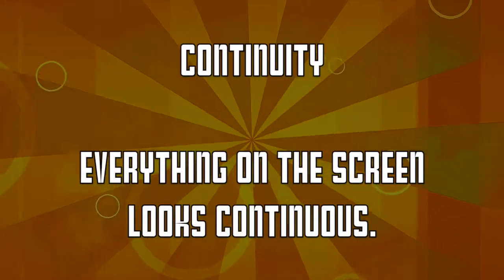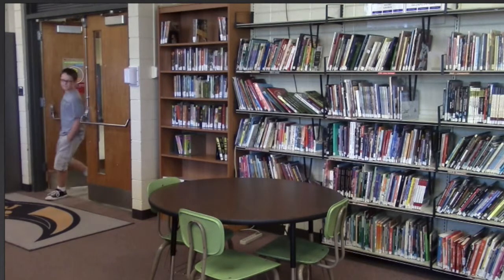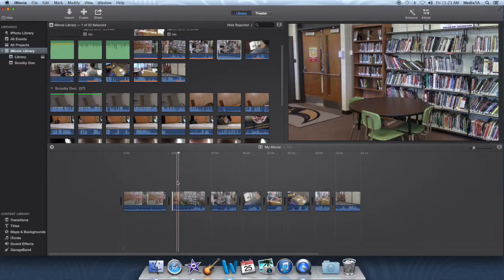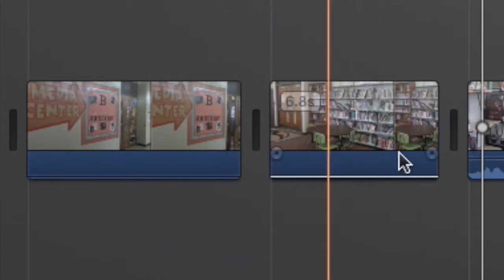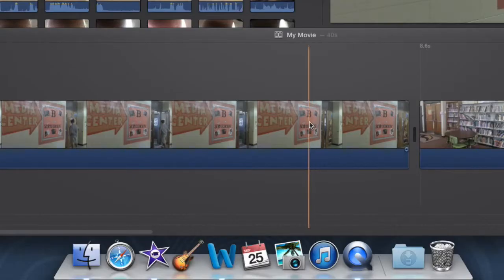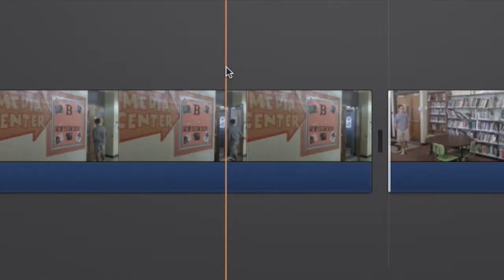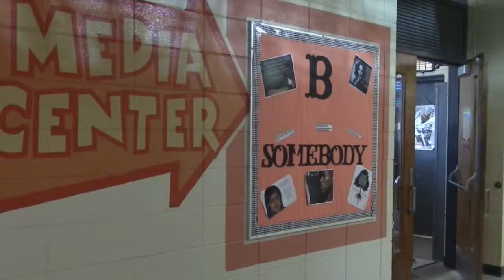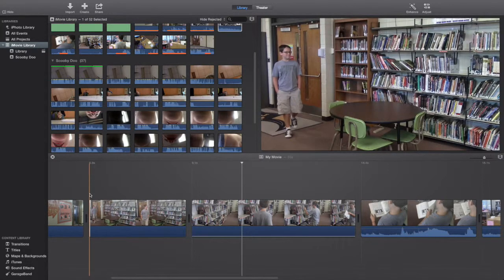Continuity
Match up your shots.